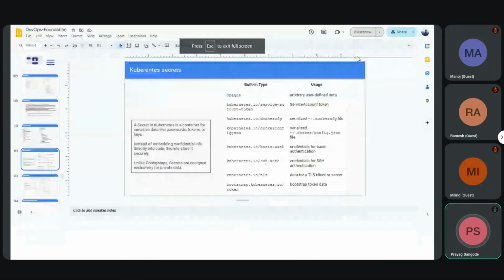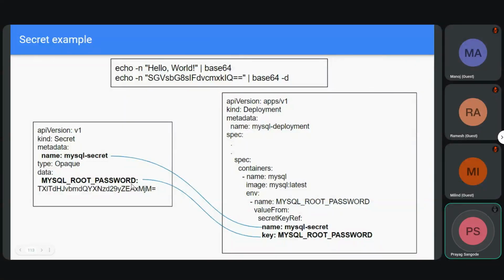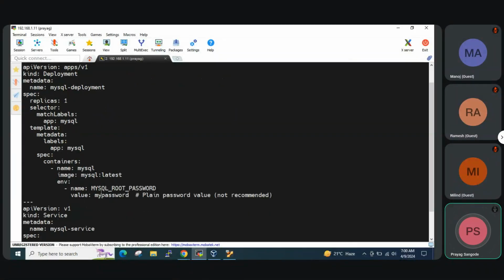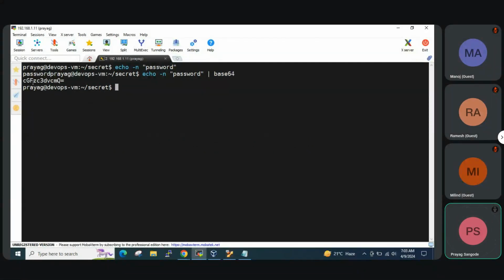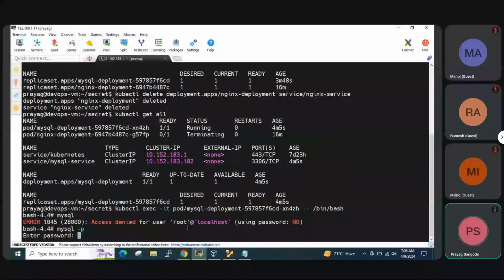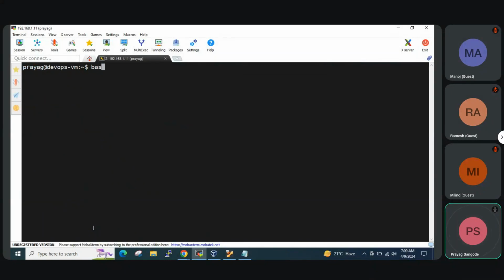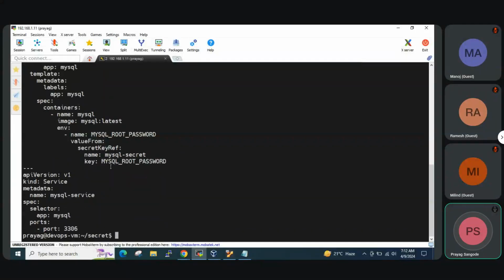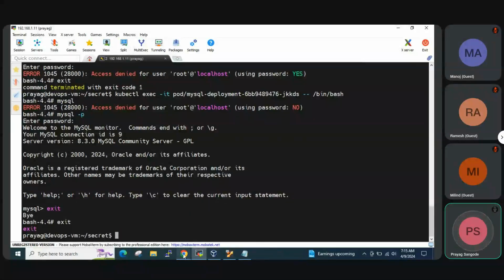March 630AM K8s Secrets